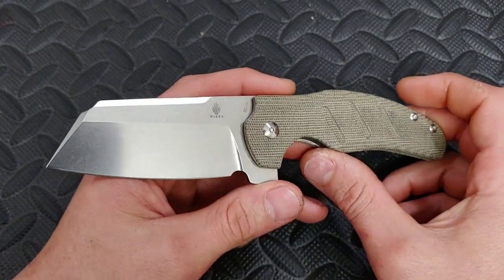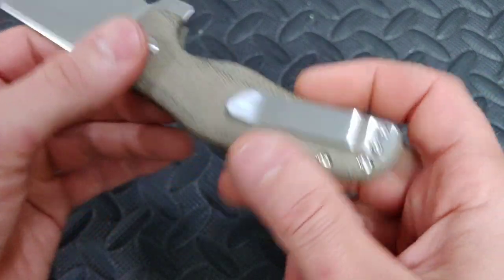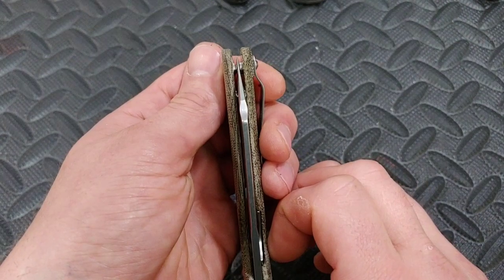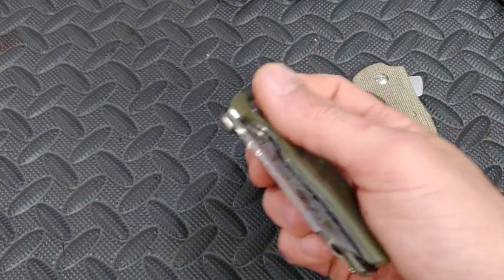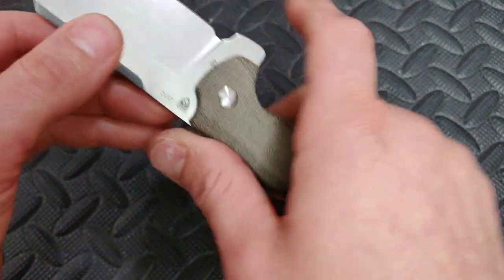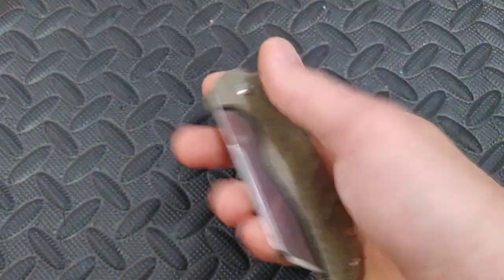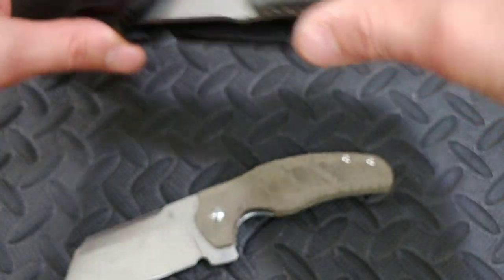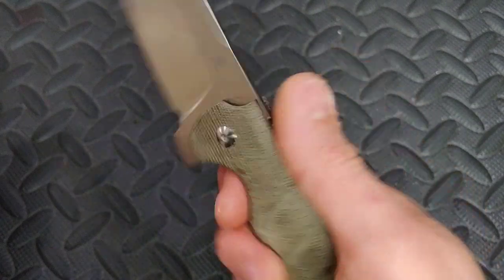MICARTA KIZER SHEEPDOG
MICARTA KIZER SHEEPDOG, TAKING A LOOK AT THE KIZER SHEEPDOG XL IN MICARTA

knife strops

Ultra sharp diamond sharpeners -

OR